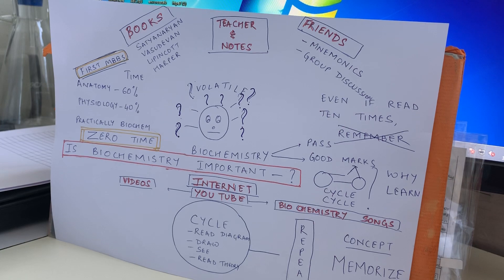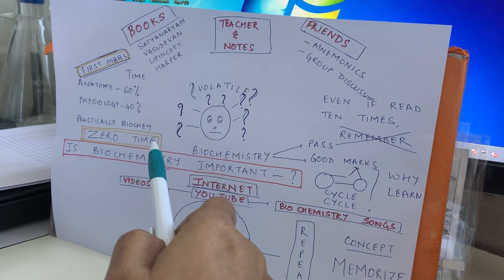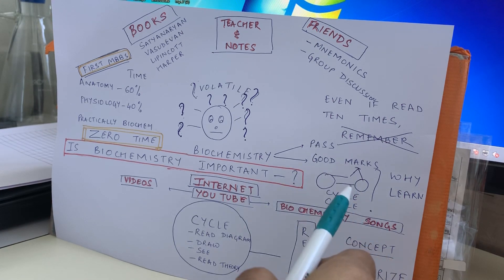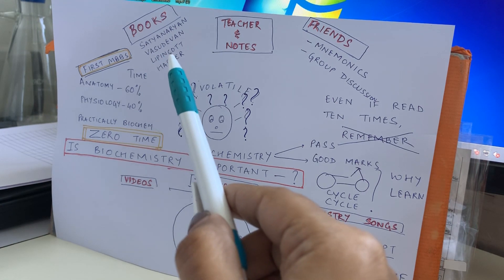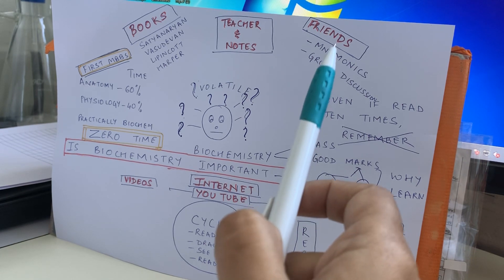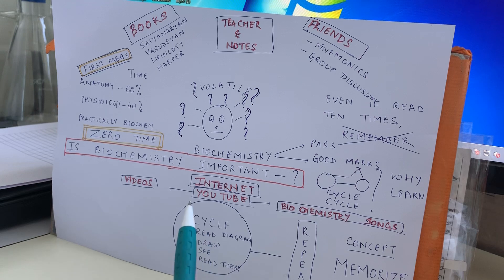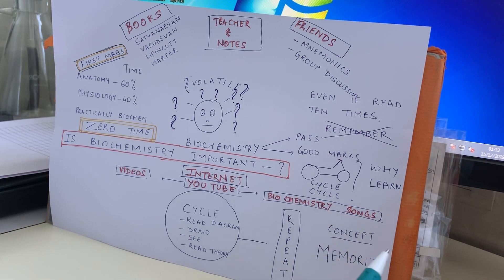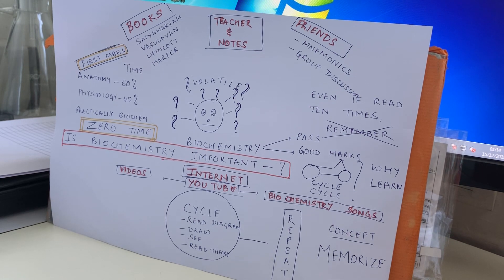how to study biochemistry in mbbs,biochemistry books